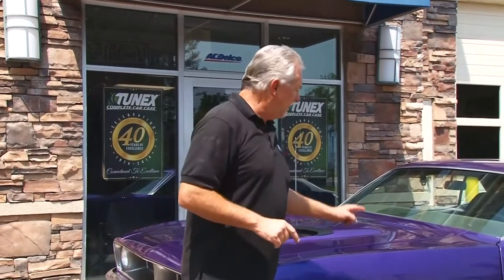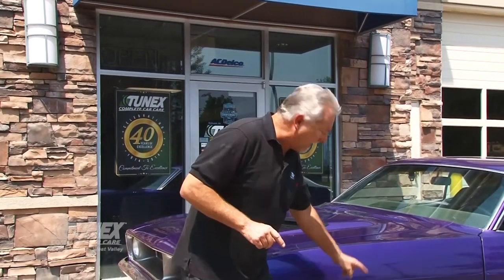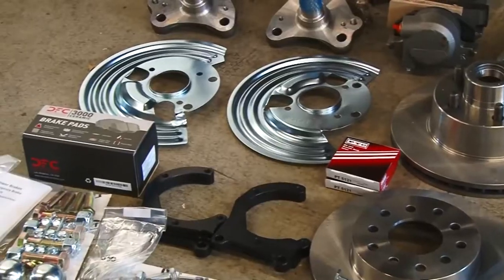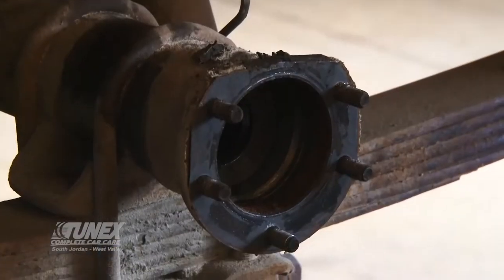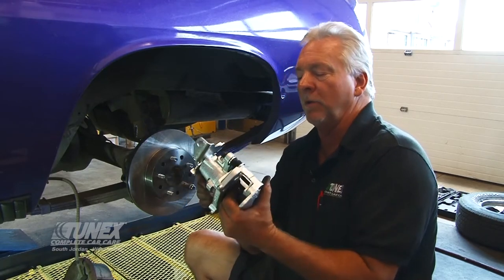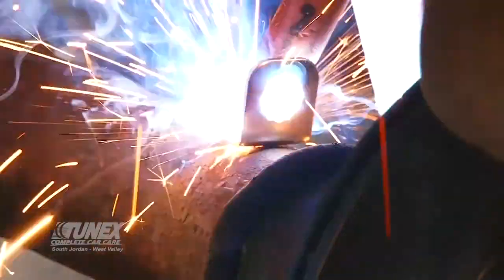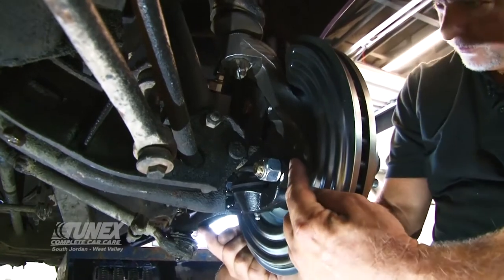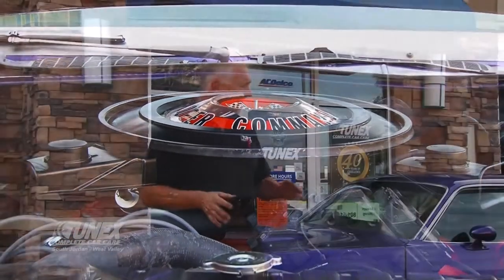Classic Cars: Power Disc Brake Conversion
Scott Huntsman installs a four wheel power disk brake system in an iconic 1970 Plymouth Cuda in this week’s “What’s New.” When converting from a drum to a disc brake, Scott recommends ensuring you get a complete kit with a master cylinder and booster like the MP Power Brake Conversion Kit he reviews for you this weekend.

He adds a set of American Racing wheels and lowers the suspension to create the street rod of your dreams.

Hosts:
Chad Booth
Ria Rossi Booth
Kevin Mortensen
Gina Mortensen

Feature Reporters:
Reece Stein
Nick Chase
Jim Kelly

Producer:
Cody Tucker